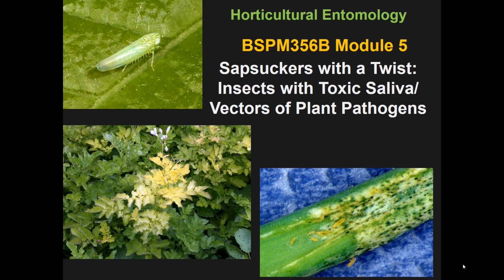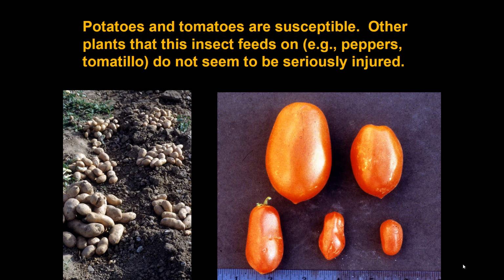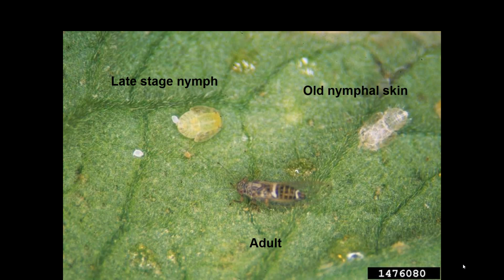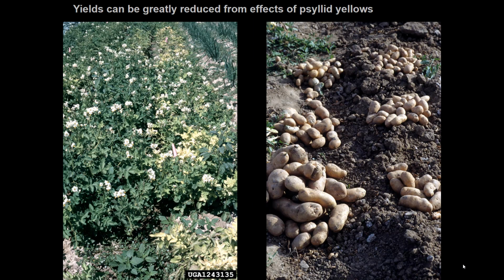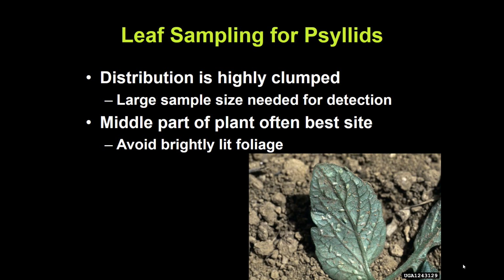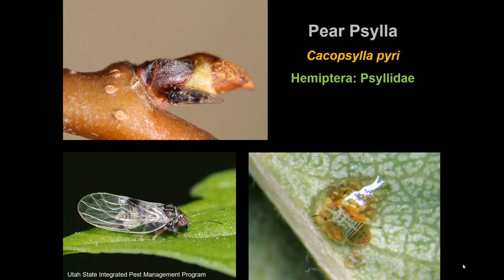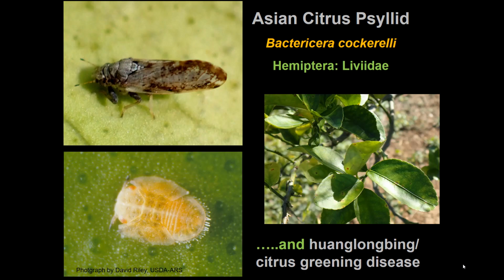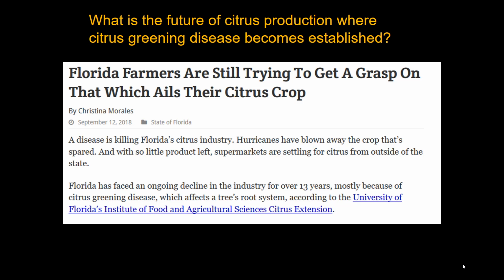BSPM356B Module 5A Potato psyllid